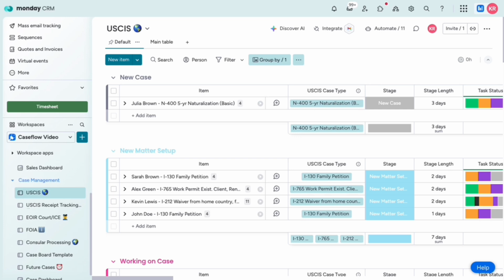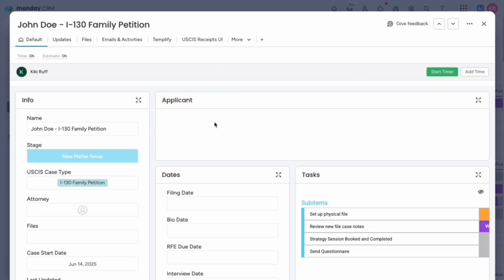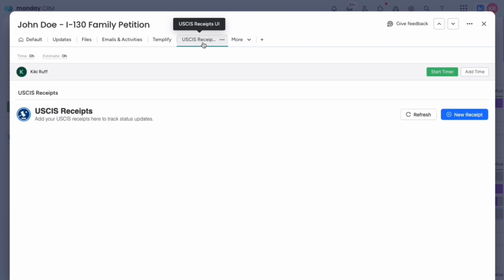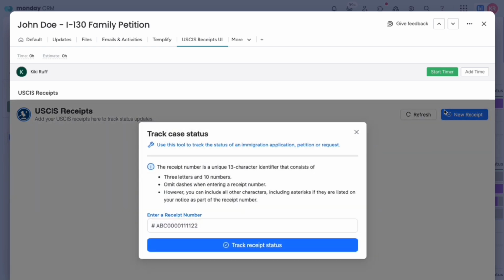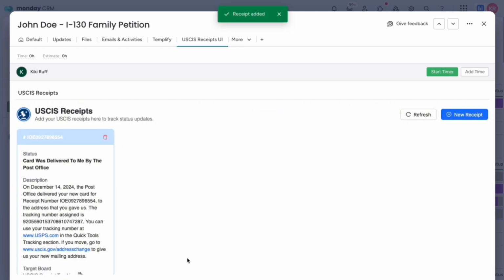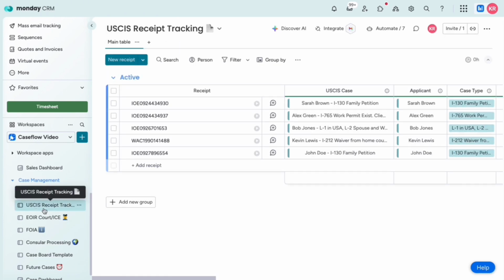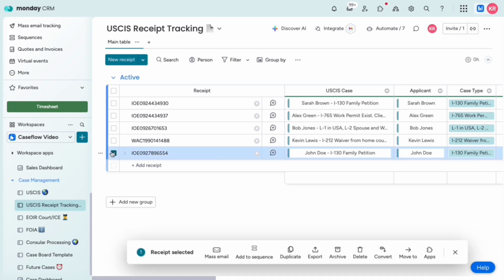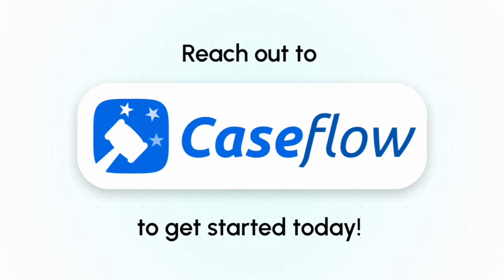Tracking USCIS Receipts in monday.com with Caseflow!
Caseflow was created by Immigration Lawyers FOR Immigration Lawyers alongside Workiflow: a monday.com Platinum Partner.